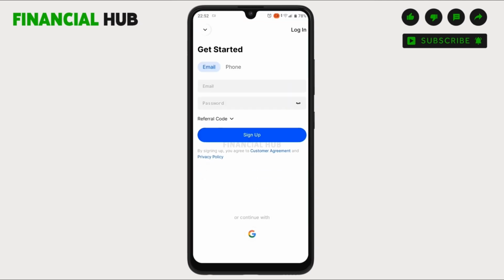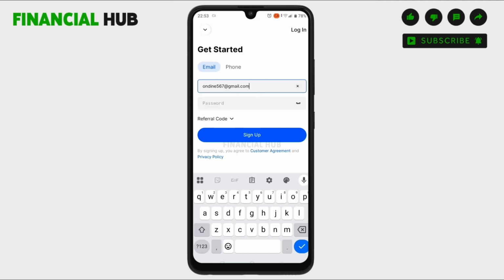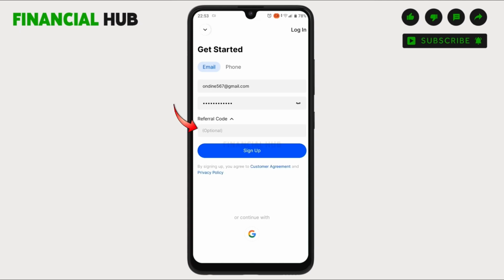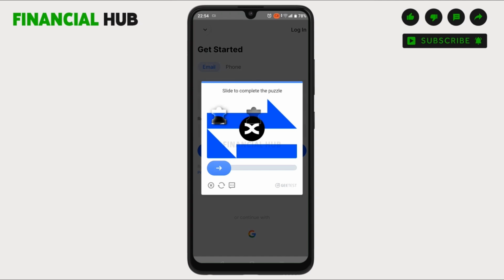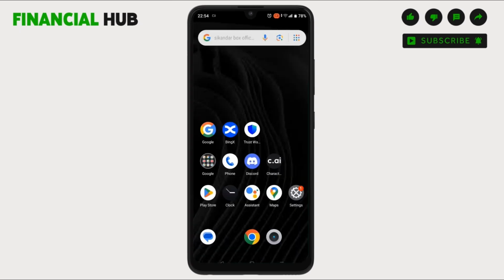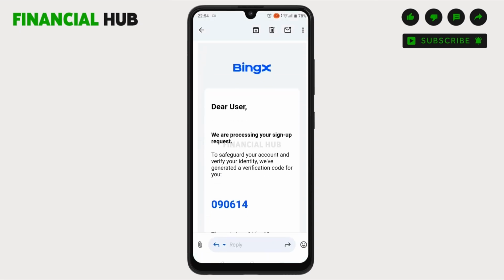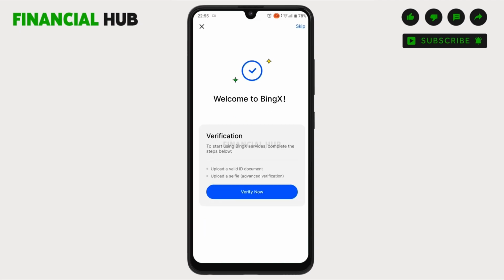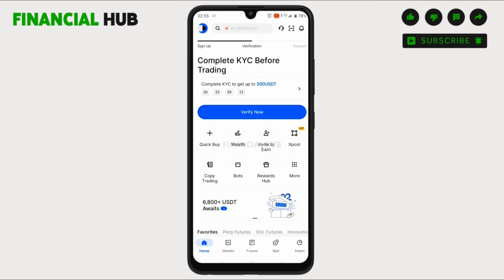How To Create BingX Account 2025 | BingX Account Sign Up/Registration Guide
Want to trade on BingX? This guide walks you through the step-by-step process of creating a BingX account, from signing up to setting up your profile. Get started with BingX today!